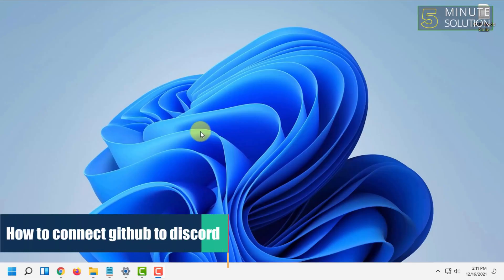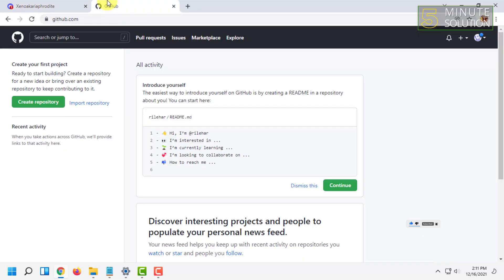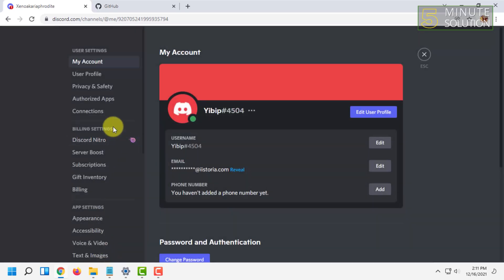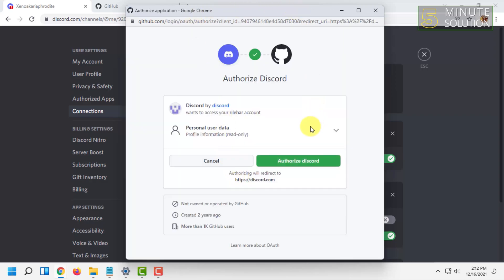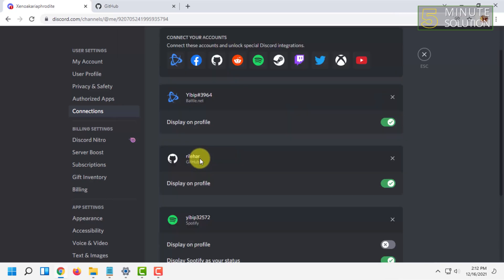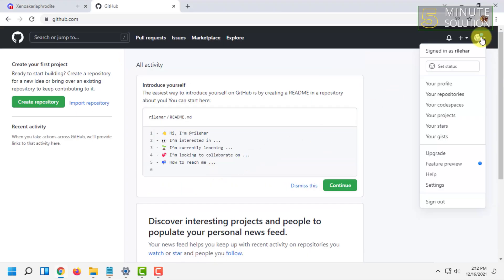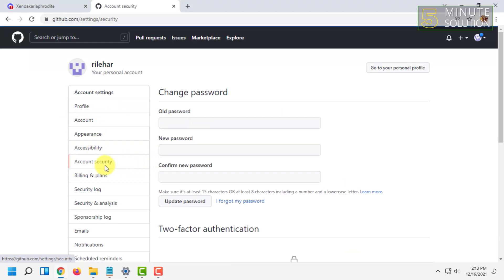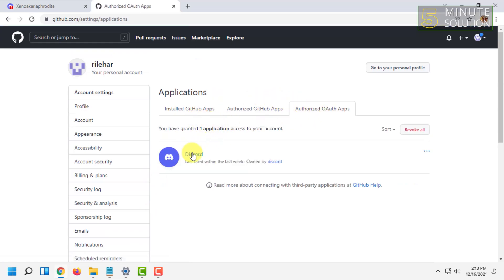How to connect github to discord 2024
How Discord + GitHub Integrations Work
Step 1: Authenticate Discord and GitHub.
Step 2: Pick one of the apps as a trigger, which will kick off your automation.
Step 3: Choose a resulting action from the other app.
Step 4: Select the data you want to send from one app to the other.
That's it!

▼ Related Keywords ▼

"github discord bot"
"github discord server"
"github discord webhook"
"discord github commit bot"
"discord github update"
"discord tools github"
"github notification bot discord"
"github discord webhook 400"